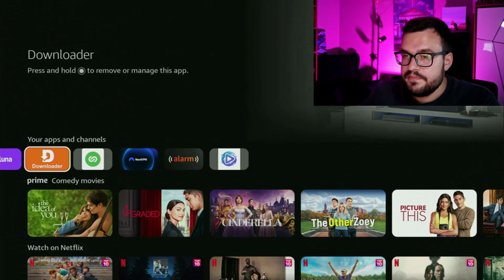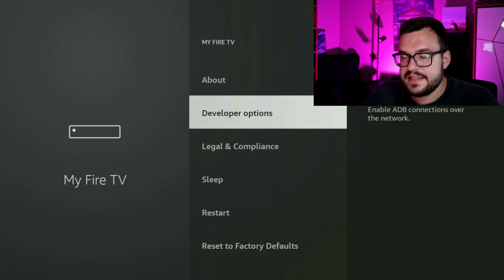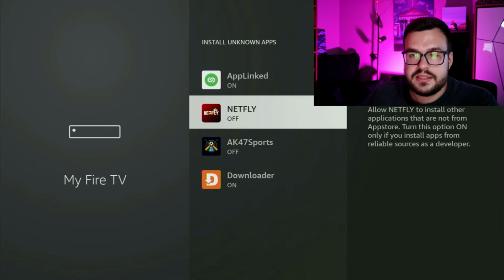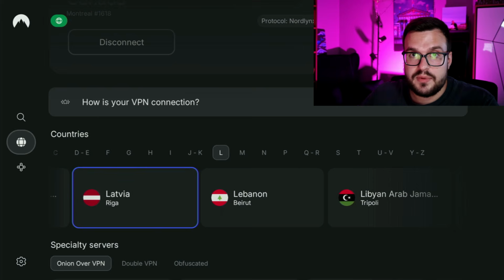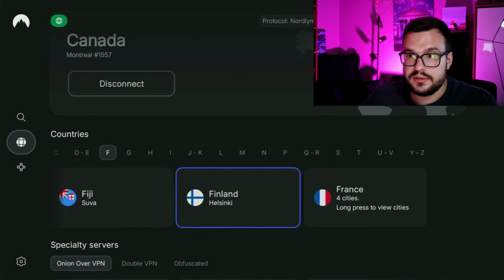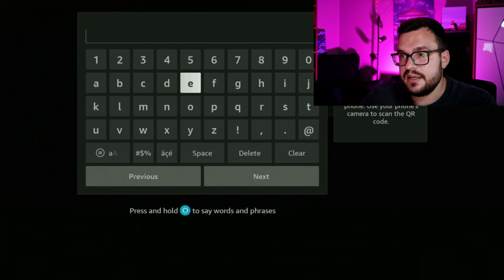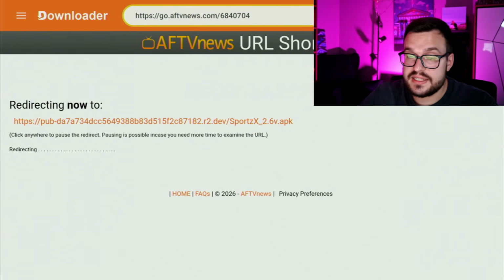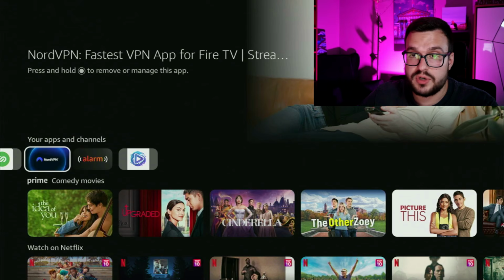StreamFire & SportsFire are GONE!? | BEST Replacement for Sports & Live TV